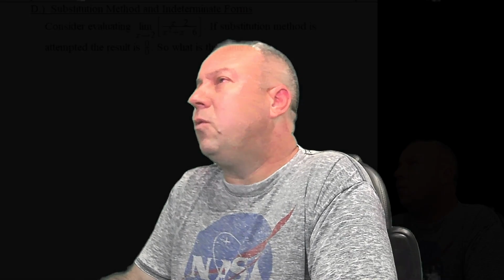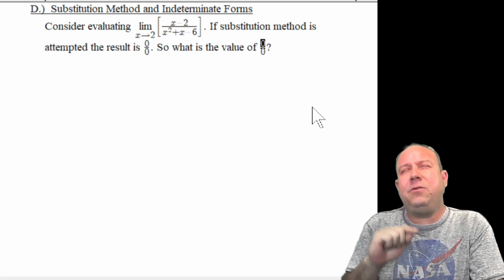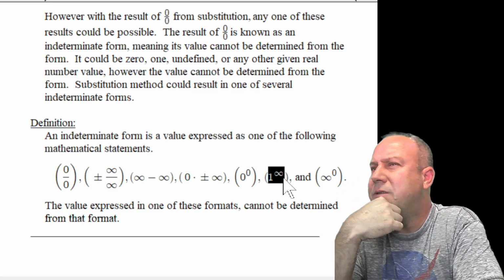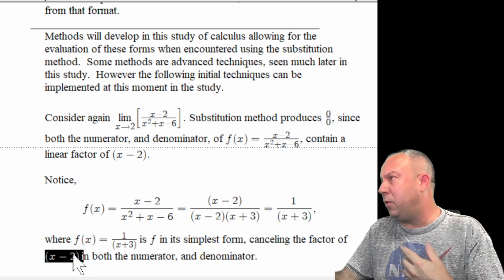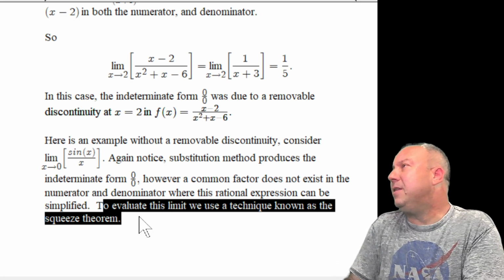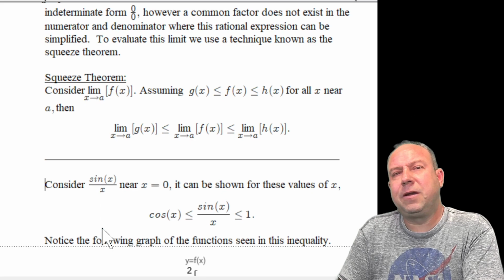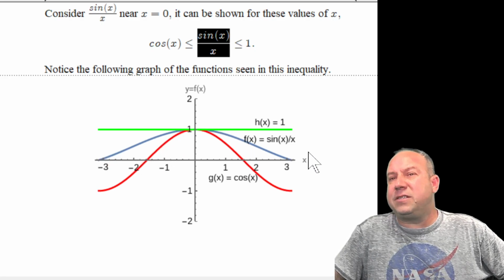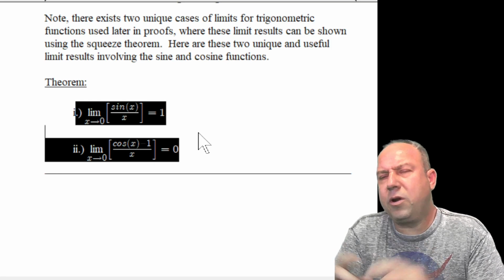Indeterminate Forms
A discussion of Substitution Method and Indeterminate Forms.